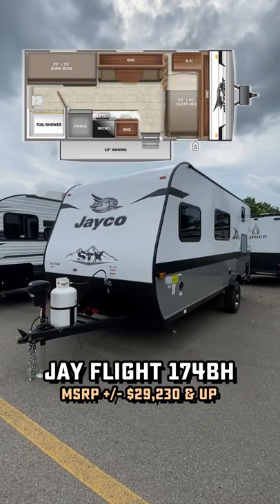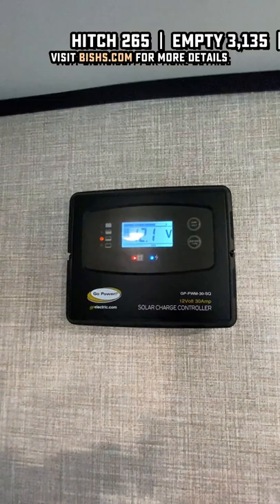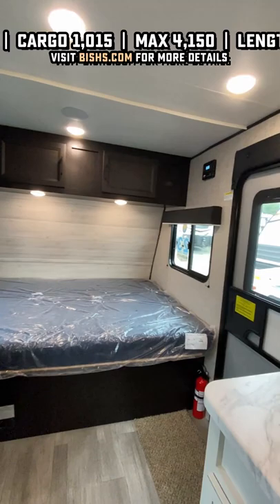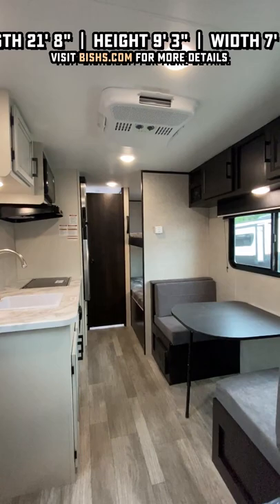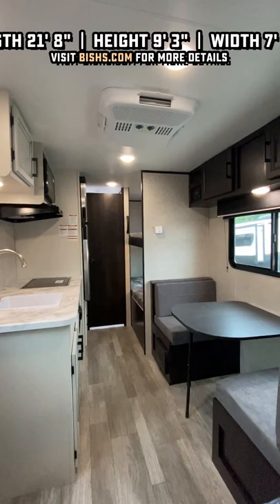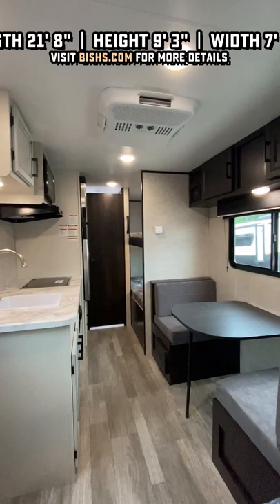TRUE QUEEN in a TINY RV!! 2022 Jayco 174BH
Hitch 265
Empty +/- 3,135lbs
Cargo 1,015
Max 4,150
Fresh 20
Gray 19.9
Black 19.9